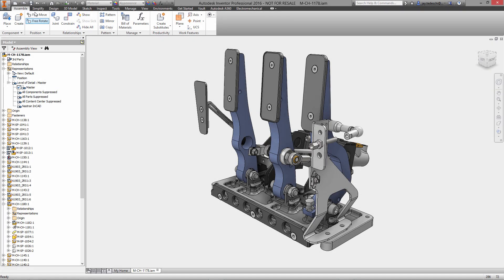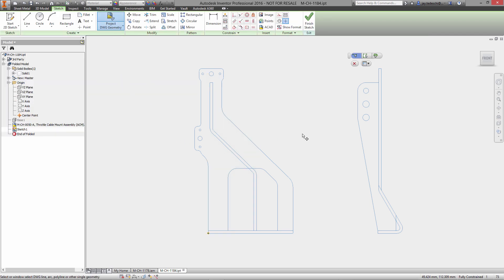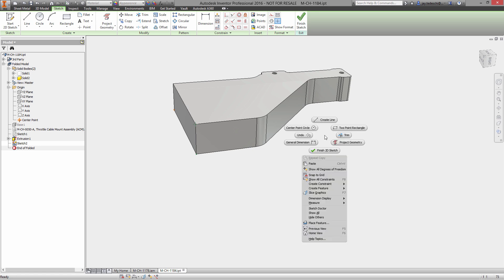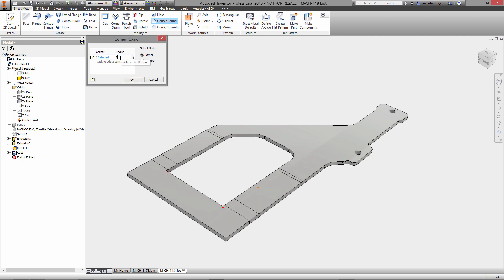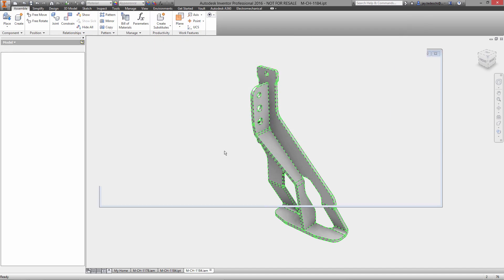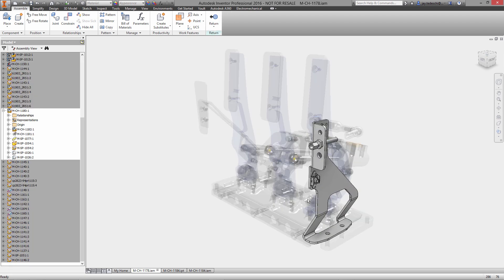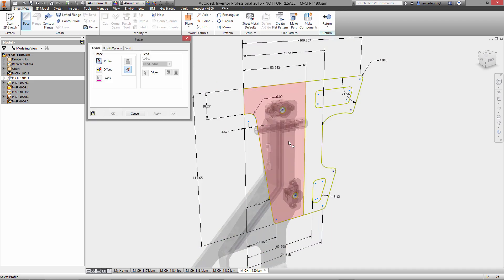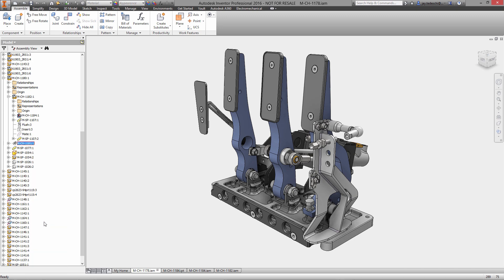Autodesk Inventor sheet metal design